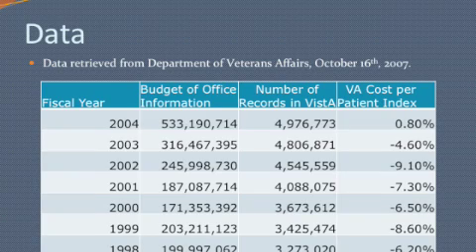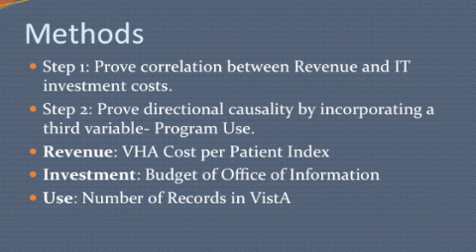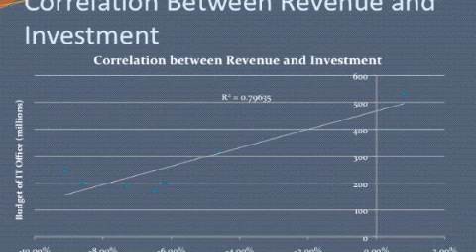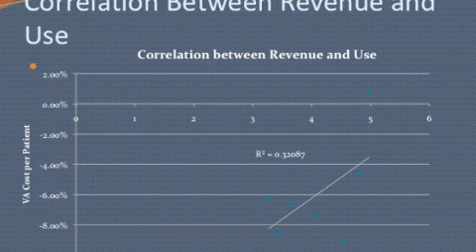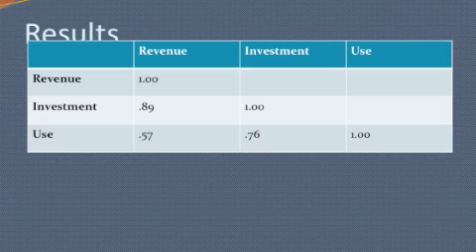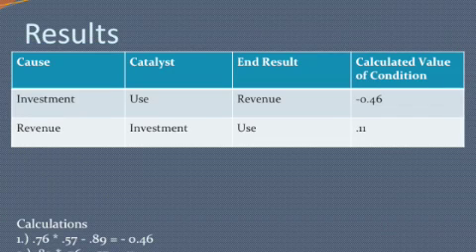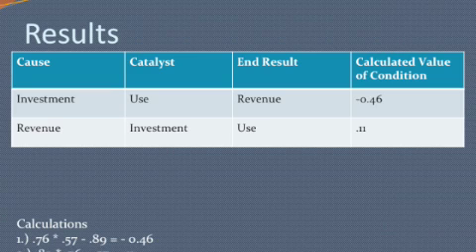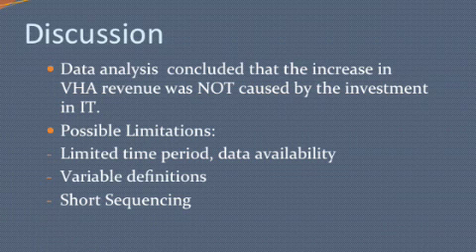Business value of information technology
analyzing business value of HIT